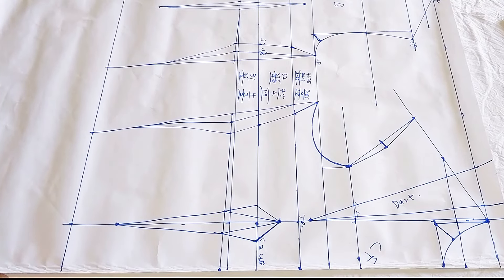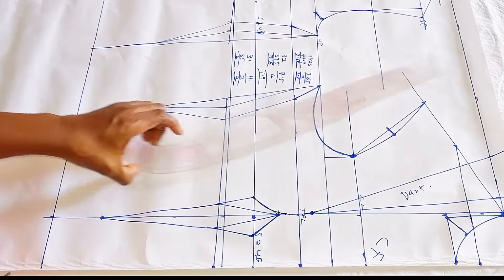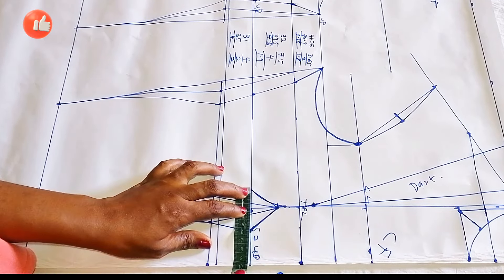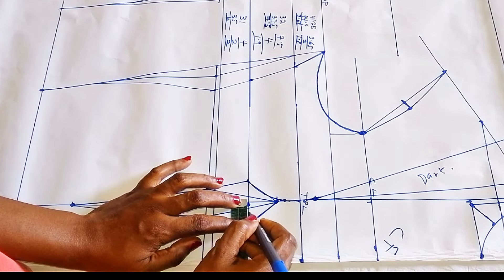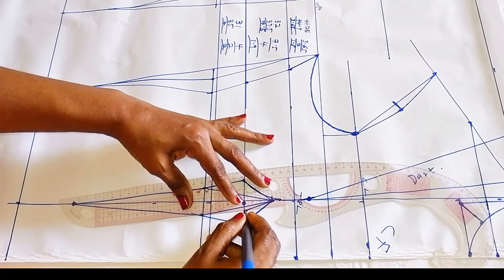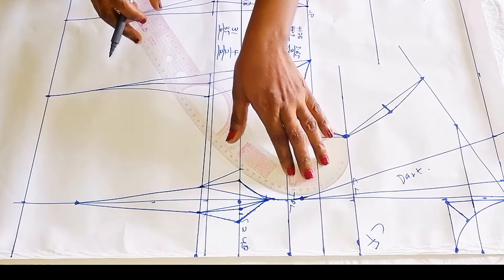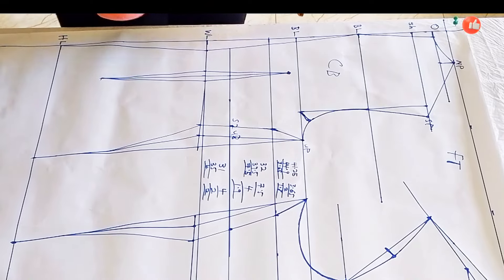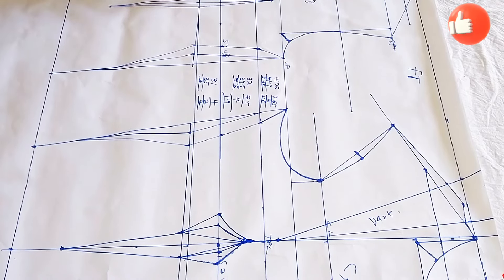How to Draft a Shoulder Princess Dart / Bustier.